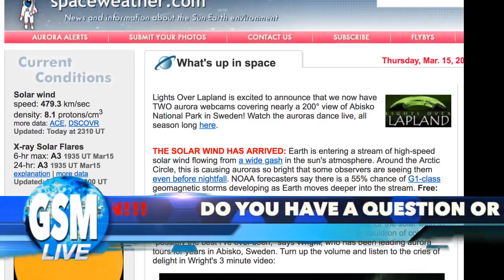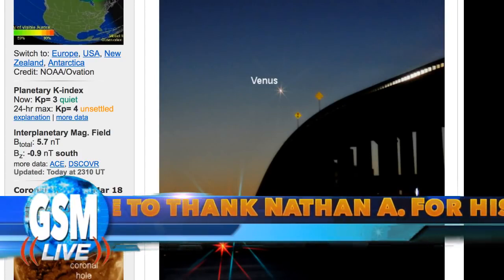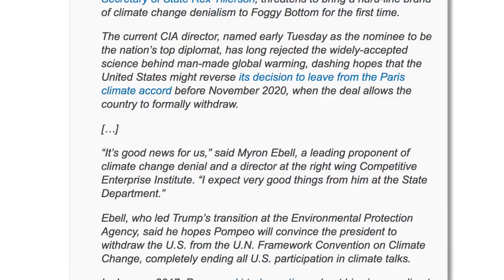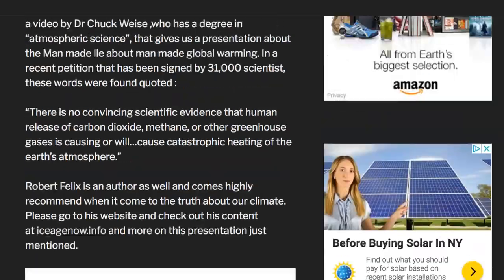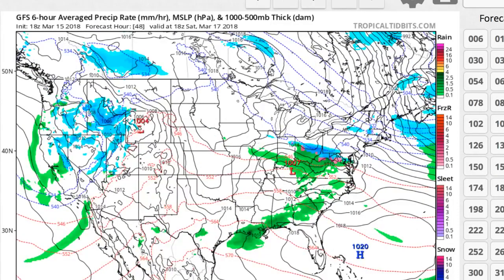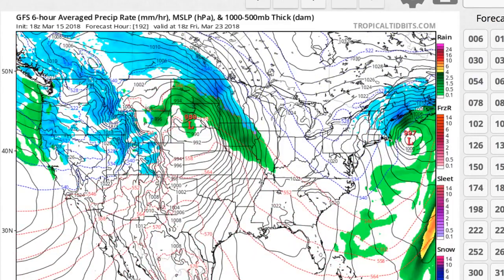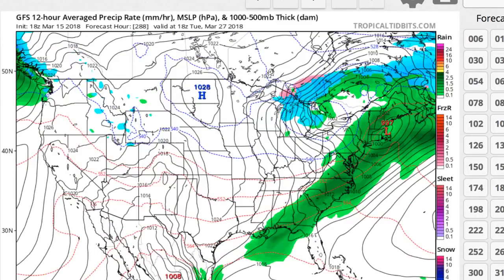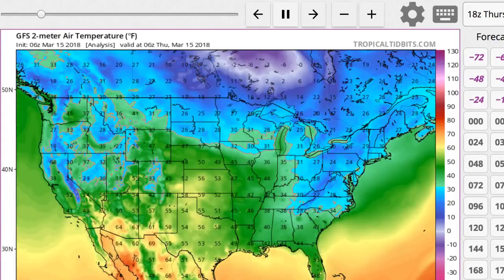GSM Live The Grand Solar Minimum Channel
The Grand Solar Minimum Jake vesves Mari from WTFSKY. We look at the big picture to show society that we are indeed going into a Grand Solar Minimum. We discuss the different FACTS coming from.

GSM - The Grand Solar Minimum Channel Support what we do!